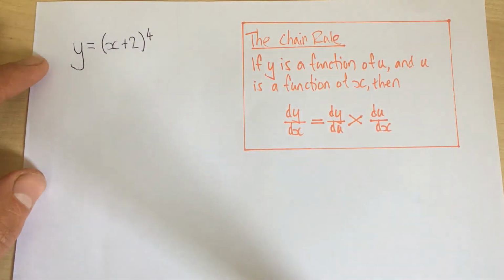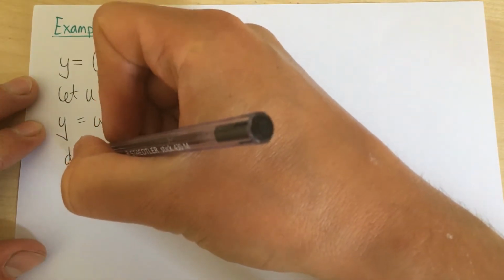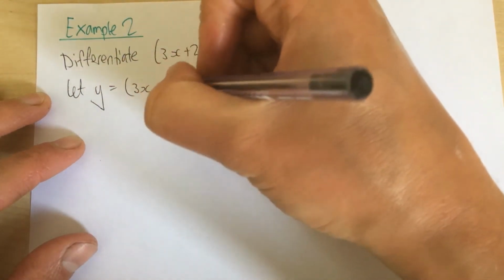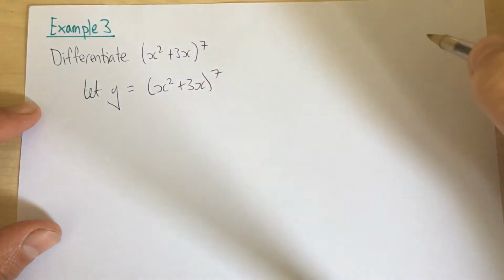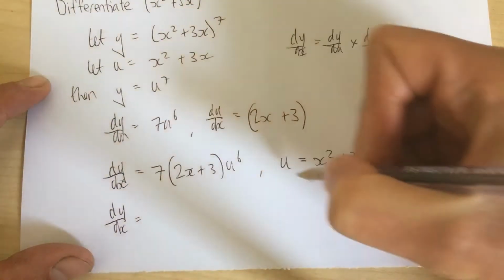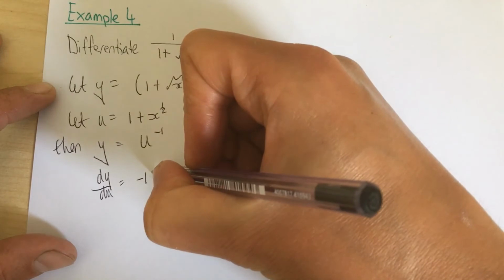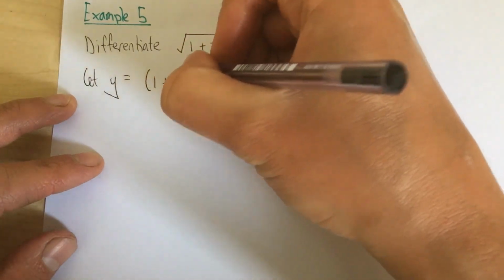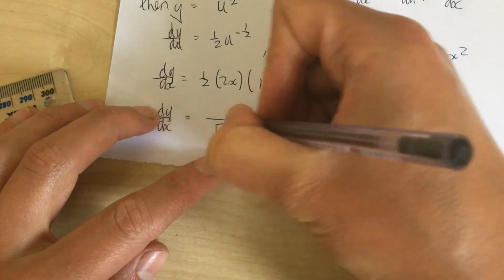The chain rule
Using the chain rule to differentiate a function of a function.
A brief introduction and 5 examples of how the chain rule can be used to determine the derivative of a function.